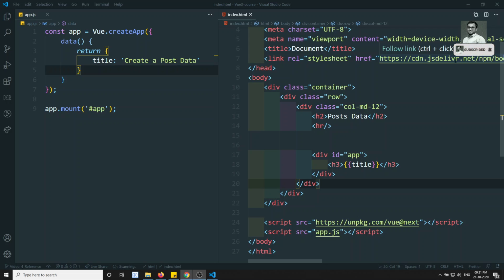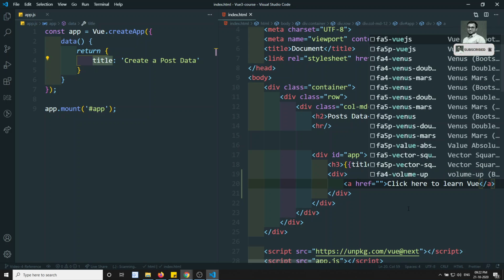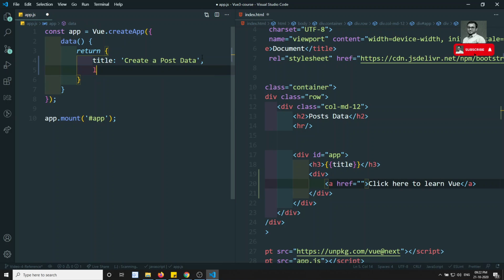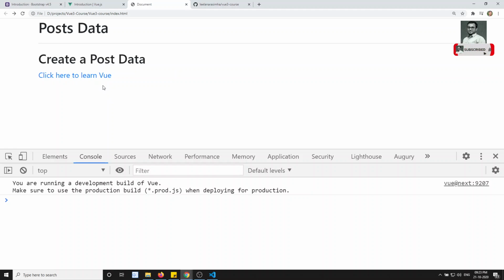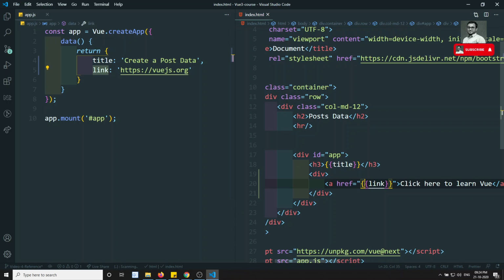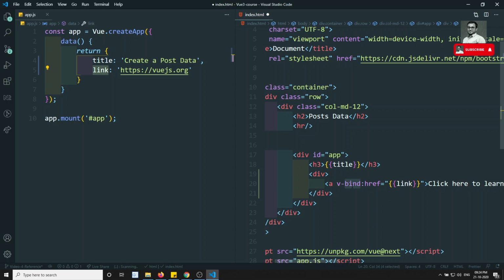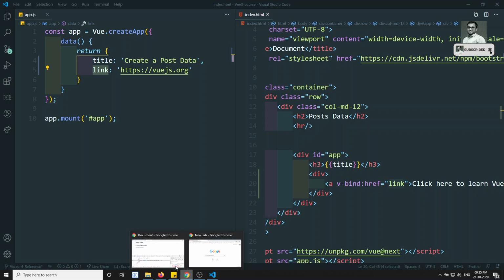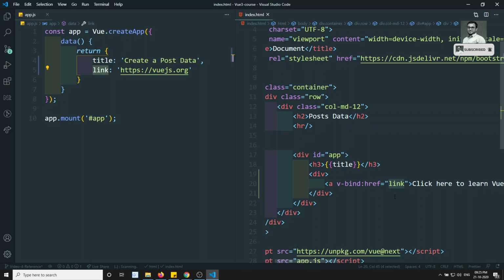4. Binding the html element attributes with v-bind Directive in Vue 3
Hi Friends
In this video, we will see how to bind the HTML element attributes with the v-bind directive in vue 3 - Vuejs